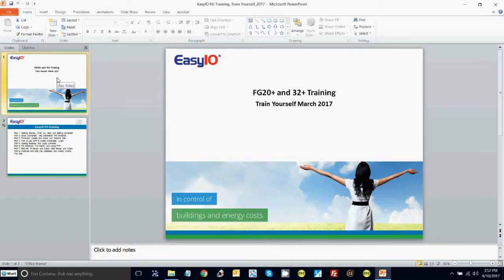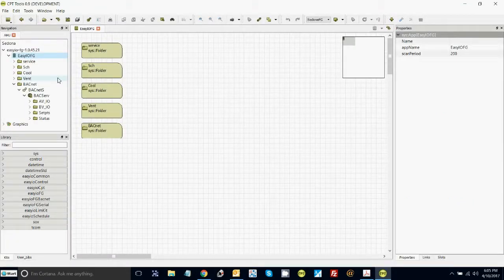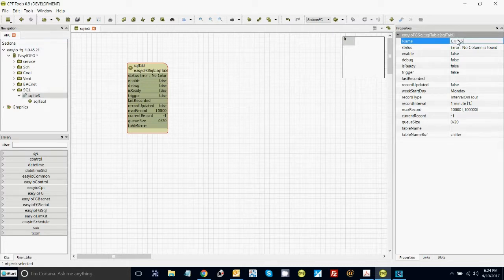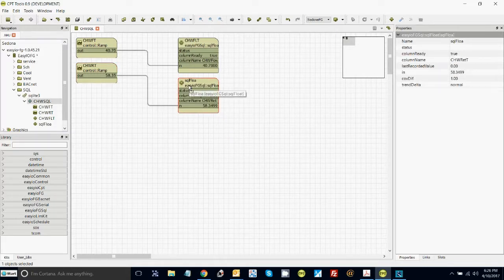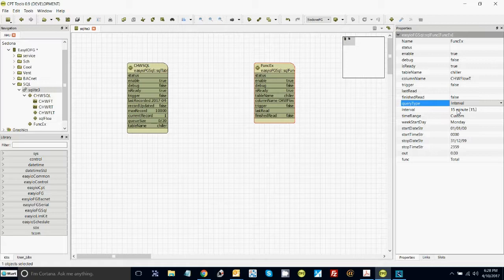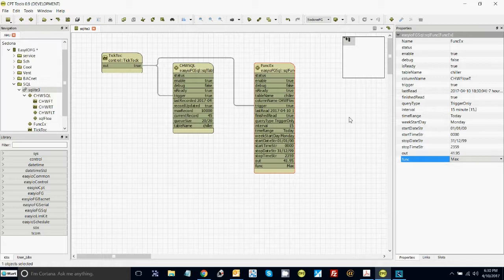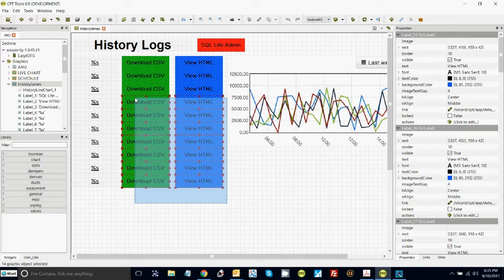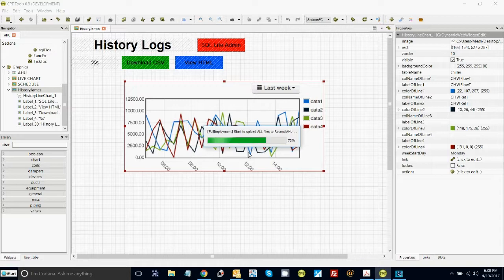EasyIO FG CPT Tools training part 8: histories, SQL Lite, history charts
This is the eighth part of the EasyIO FG CPT Tools training. It teaches you about histories, SQL Lite and history charts. There are eight more videos in this series, an e-learning course to learn about the basics of working with the EasyIO FG-series and CPT Tools.